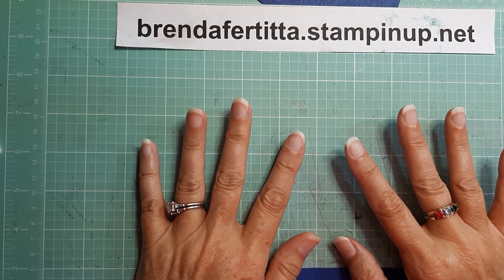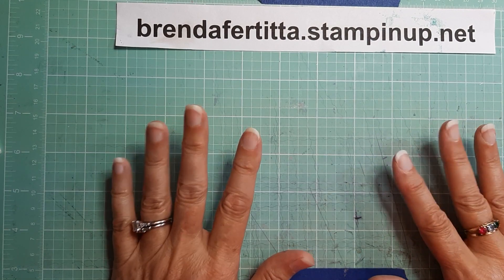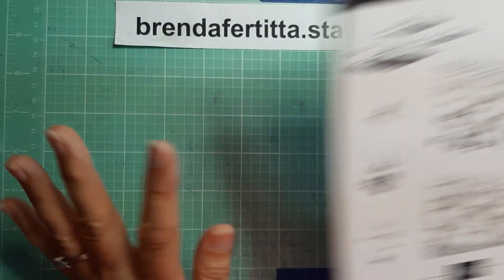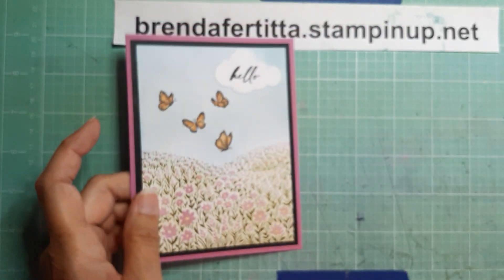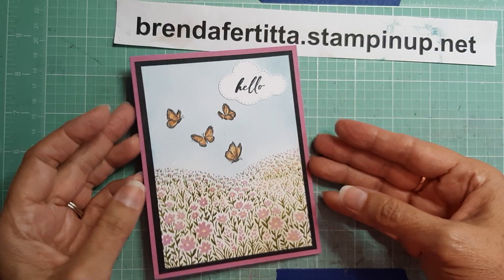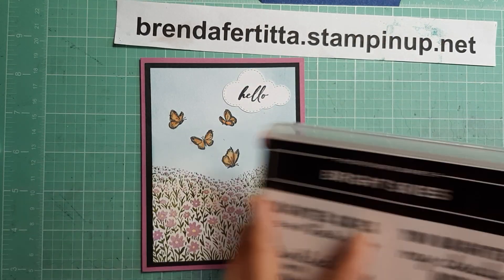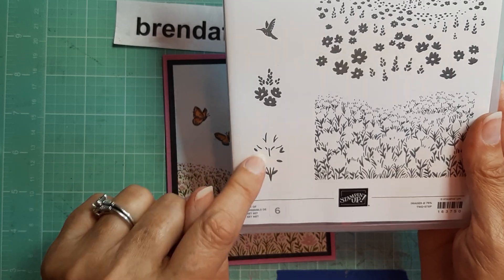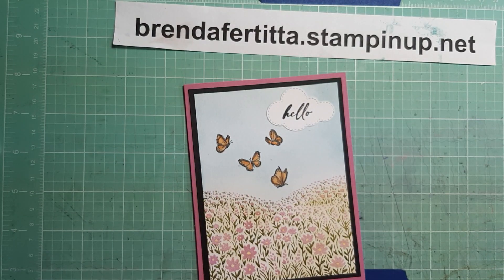Quick and easy Card using the new Fields in Bloom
Beautiful , quick and easy card made with Fields in Bloom stamp set from Stampin' Up!

May Hostess Code: YZ9SWYVT

PRODUCTS USED FOR TODAY'S CARD:
Petunia Pop Cardstock (base) - 5 1/2" x 8 1/2", folded at 4 1/4"
Basic Black Cardstock (mat) - 4" x 5 1/4"
Basic White Cardstock (main panel) - 3 3/4" x 5", (inside) 4" x 5 1/4" and scrap for cloud
Fields in Bloom Stamp Set
Sketched Butterflies Stamp Set
Bright Skies Dies
Unbounded Love Stamp Set
INKS - Old Olive, Fresh Freesia, Balmy Blue and Momento Tuxedo Black
Stampin' Blends - Pumpkin Pie L & D